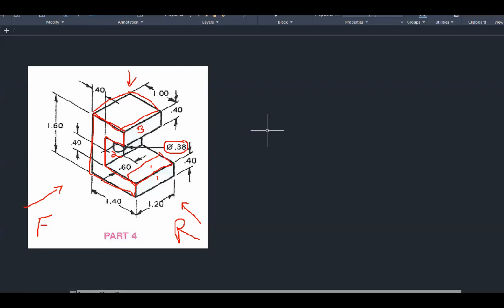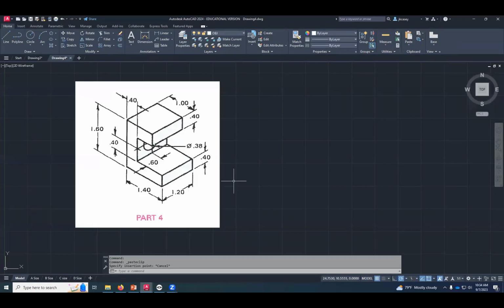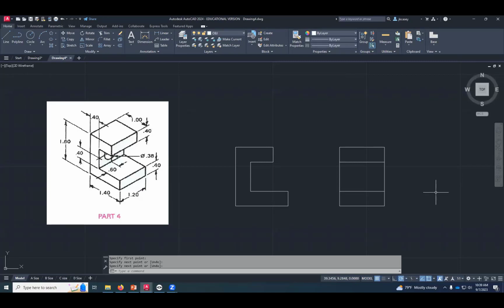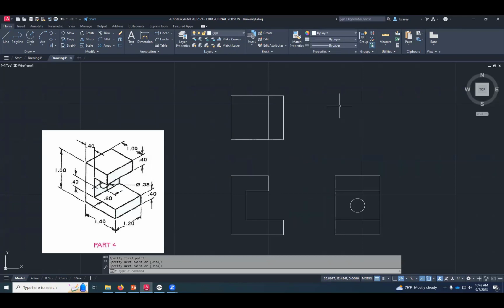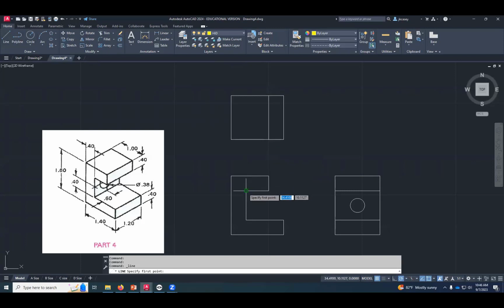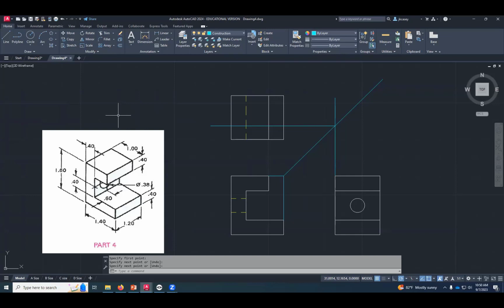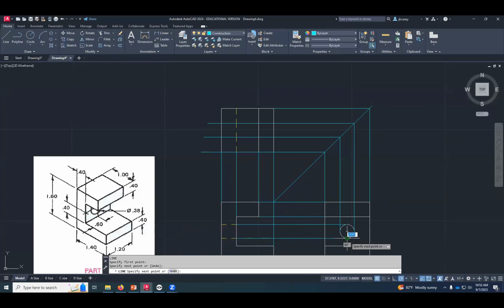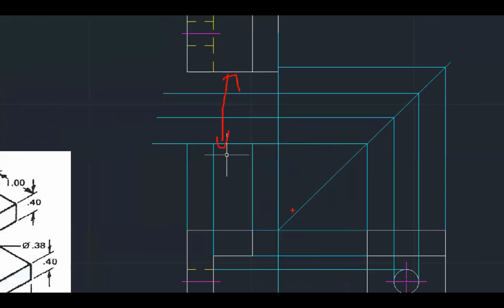EGT1004 Orthographic Demo 4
Creating orthographic projection views with AutoCAD.